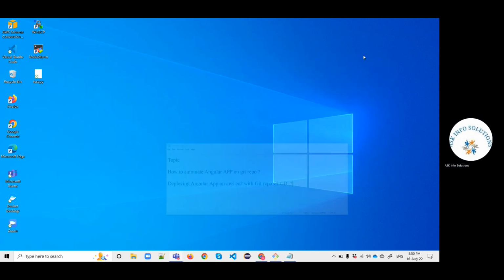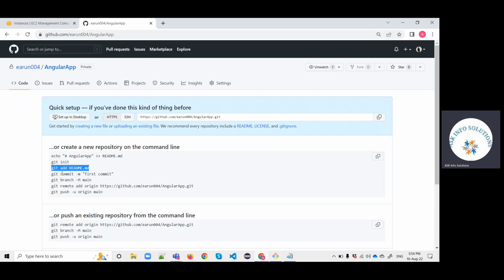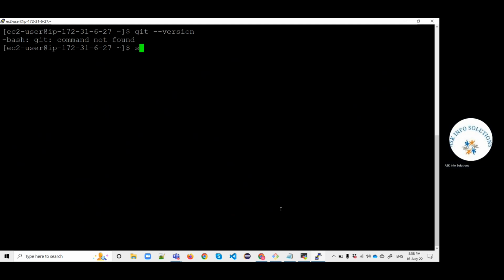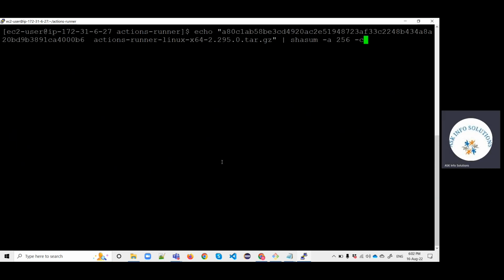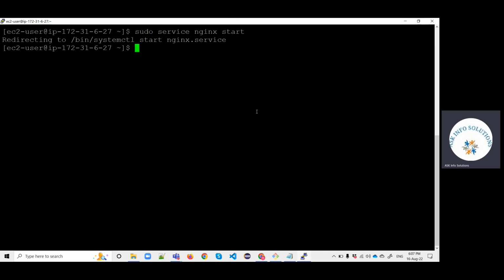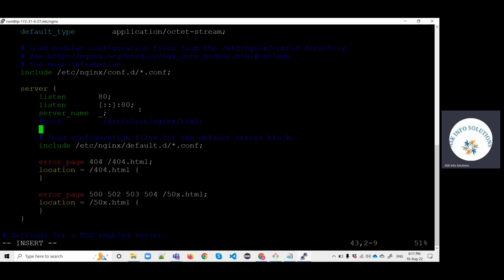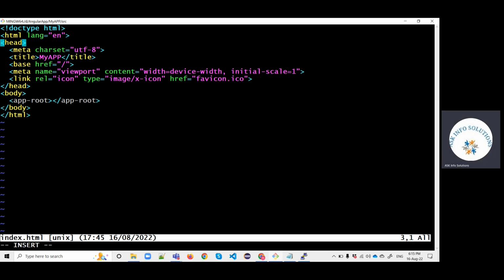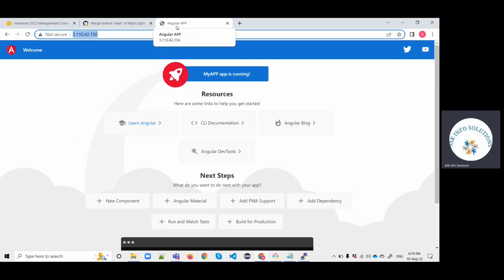Deploy Angular App on aws ec2 Linux and Automate With Git Actions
Deploy Angular App on Git Repo and Automate it on Git Actions
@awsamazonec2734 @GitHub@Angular